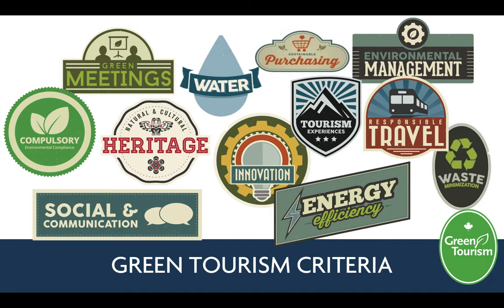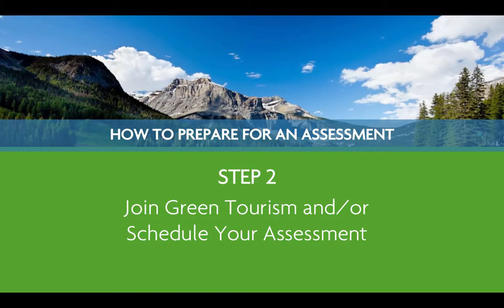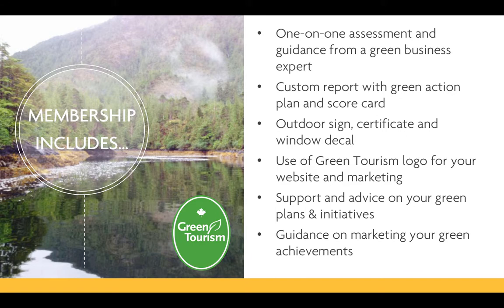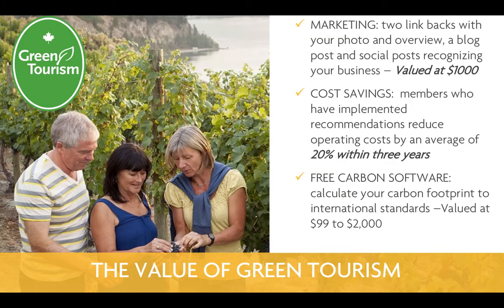GTC Assessment Overview